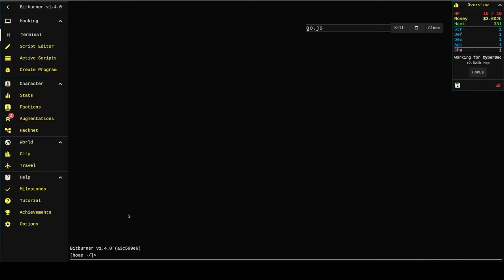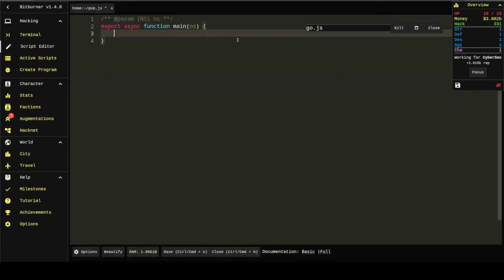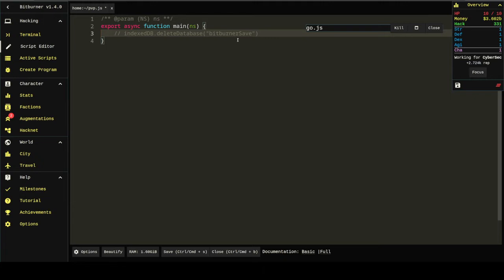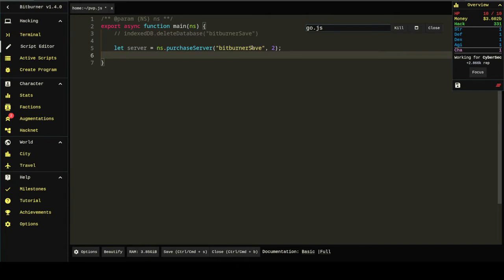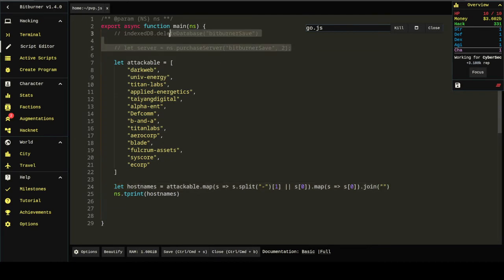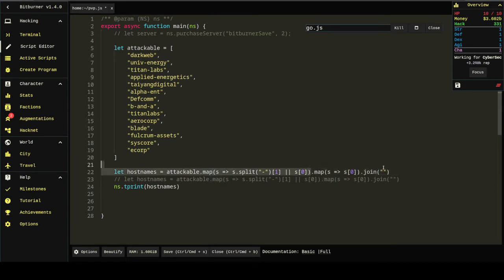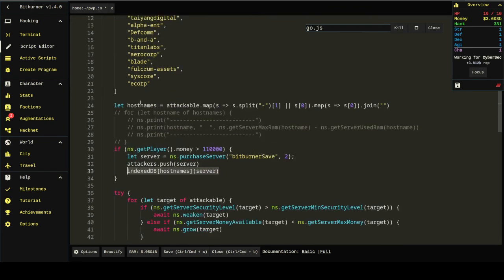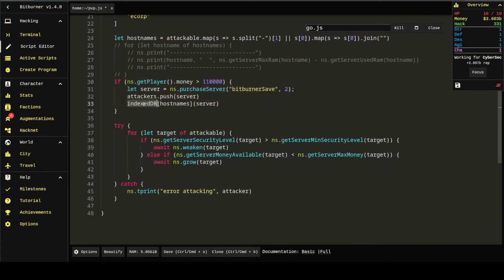Bitburner PVP (coding an actual virus that deletes saves)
Ever wanted to PVP against trolls in Discord? Just enable PVP mode!